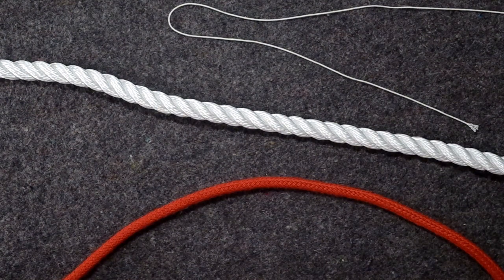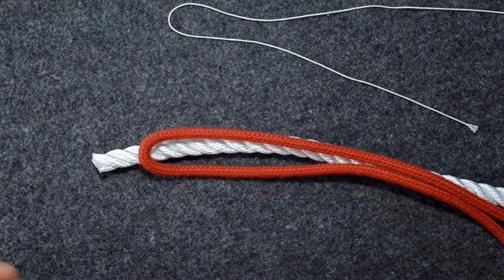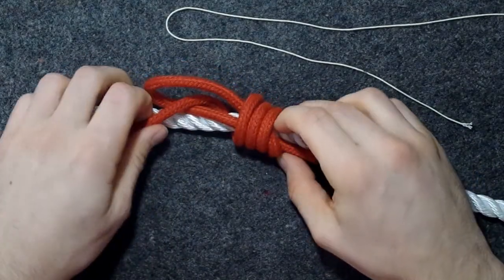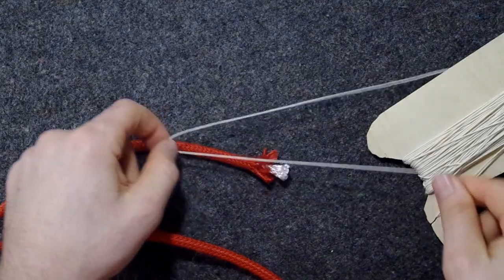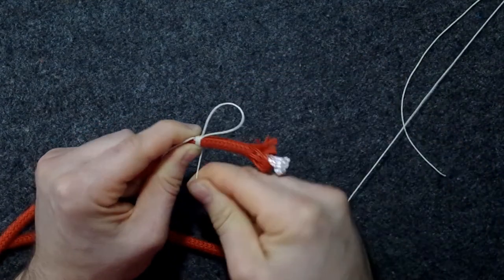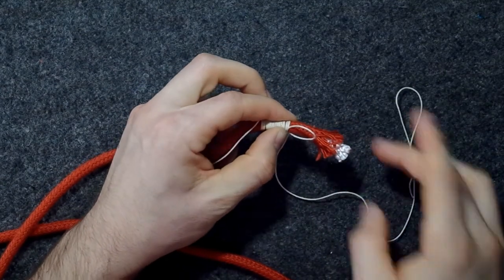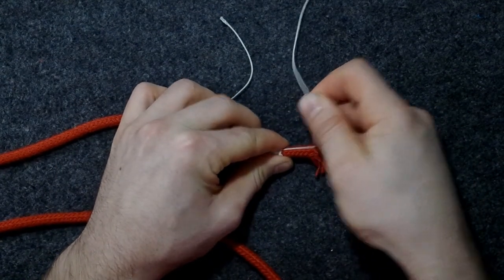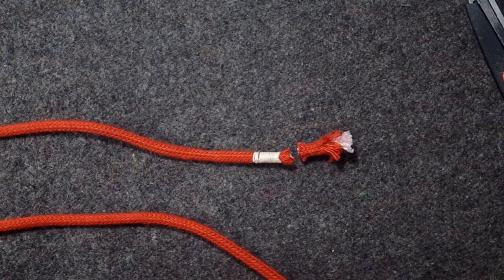Common Whipping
In this video we'll take a quick look in to how you would make a commin whipping, he simplest of whippings.